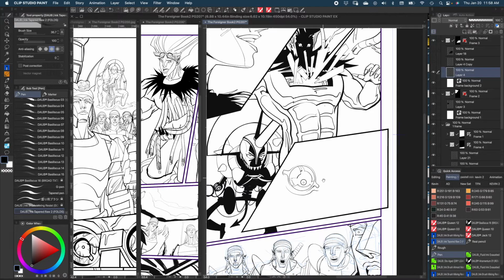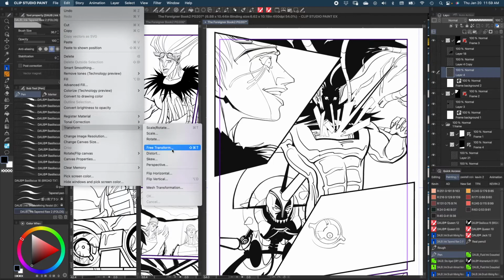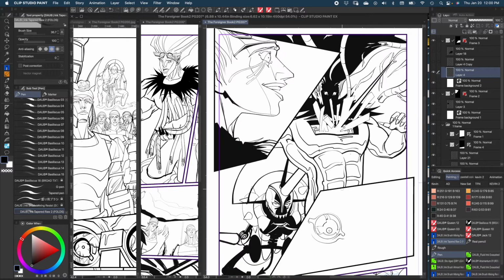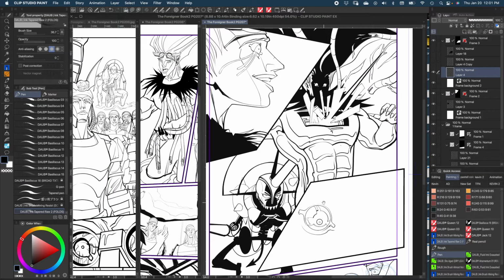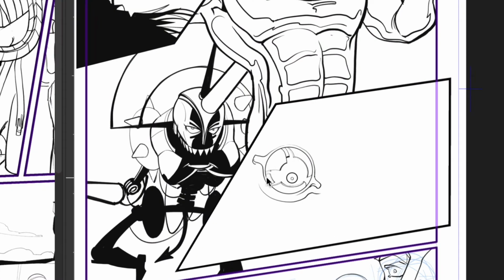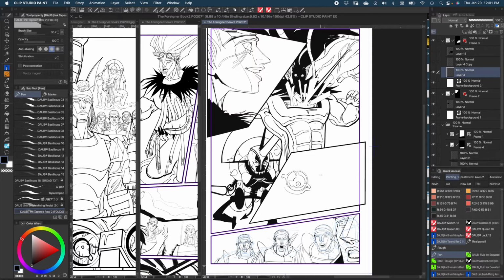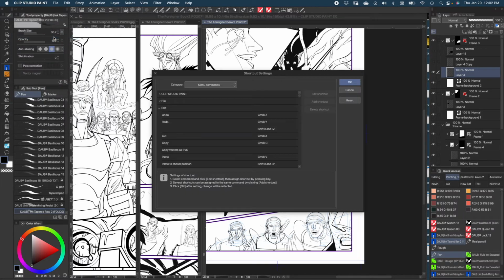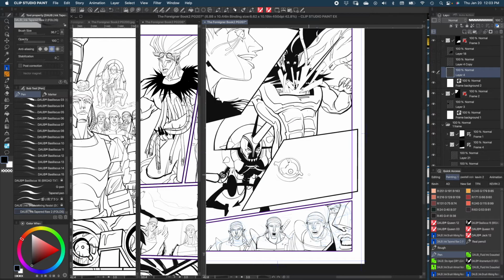CLIP STUDIO PAINT Flip Tool Revisited - Q AND A (It's not the answer you thought.)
Taking in a Question about using Clip Studio Paint's FLIP TOOL.

This episode, I take a break from my normal video format to answer a question  asked by another YouTube aritst from an older video about using the flip tool in Clip Studio Paint.

If you have a question, please ask away and I will do my best to answer them.

Author and Illustrator of Manga for Dummies, Figure Drawing for Dummies (Wiley Publishing.) Other illustrated works include The Five Dysfunctions of a Team (Manga Edition) and Magic the Gathering (Wizards of the Coast.)

Recent storyboard clients include Star Wars, Legos, Disney+, Casper, and Discovery Channel.

Kickstarter Graphic Novel, The Foreigner Book One, now on sale!

or on Amazon Comixology.